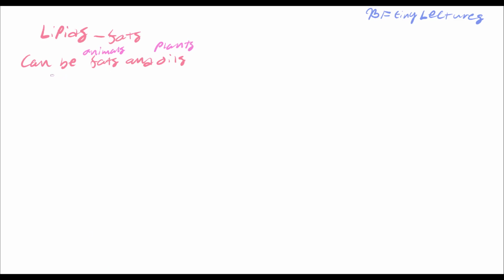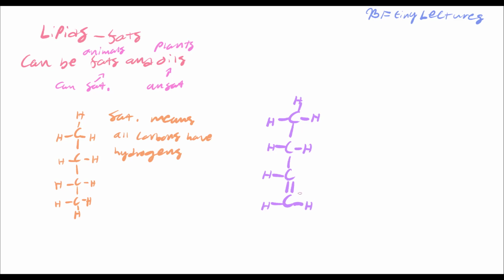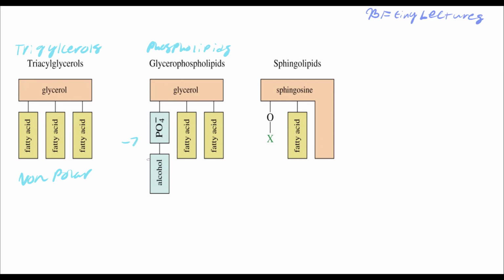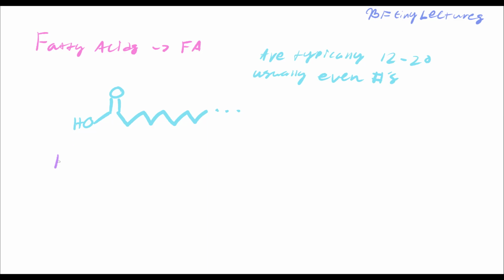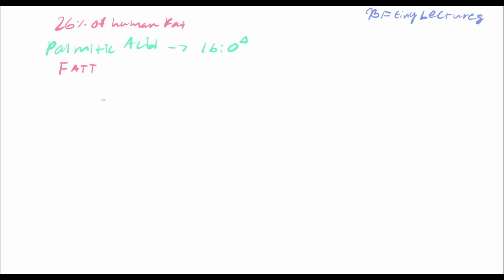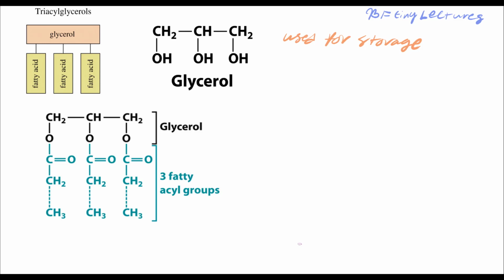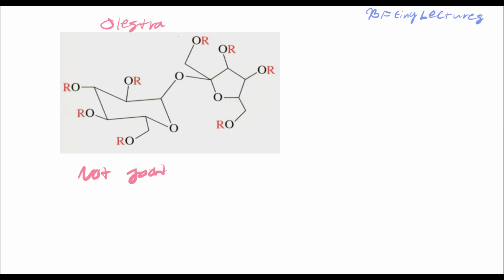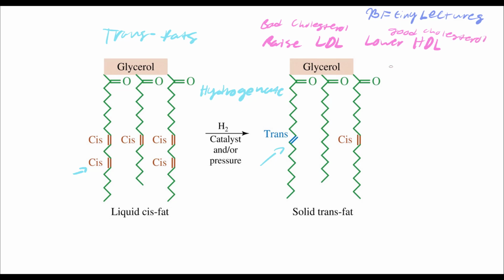Biochemistry Lecture 12 Lipids Part 1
In this video, we discuss Trigylcerides and how to name certain Fatty Acids. We also discuss Saturated and Unsaturated fats in detail.